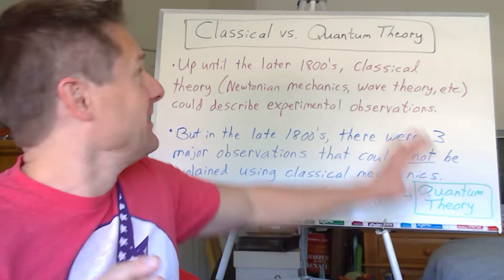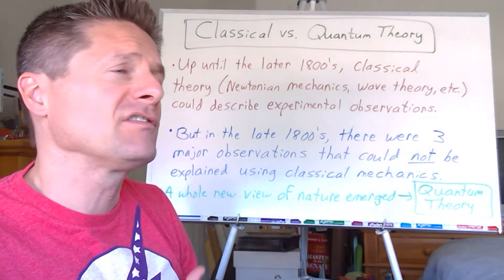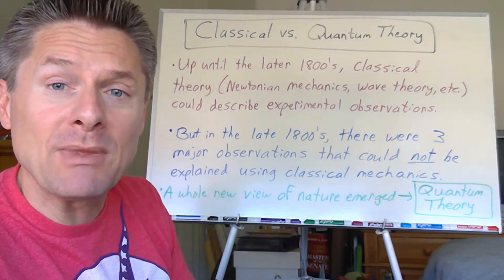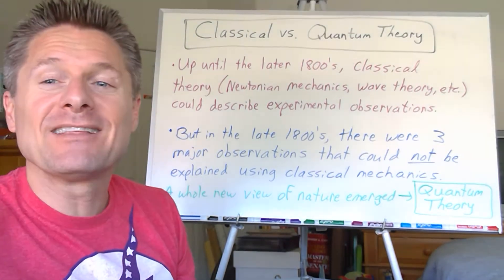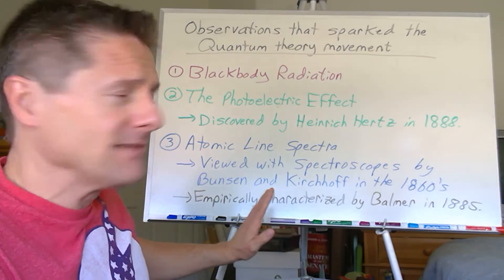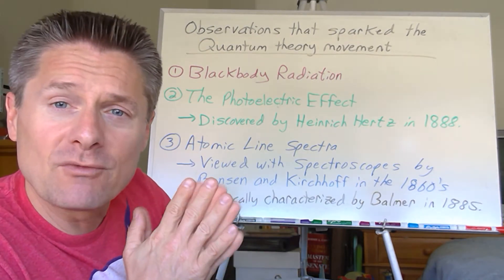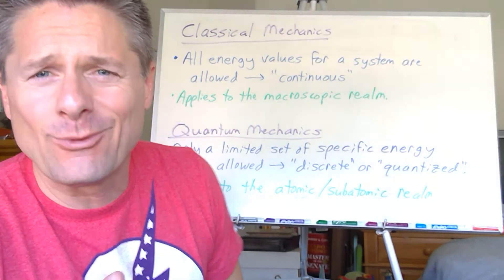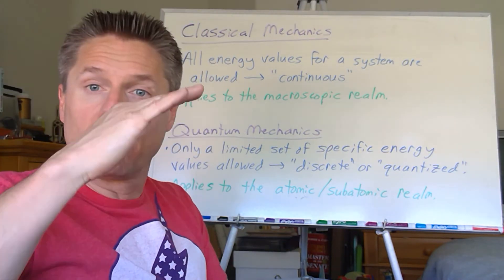Video 4 Classical vs Quantum Theory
This video introduces the basic differences between Quantum Mechanics and Classical Mechanics.